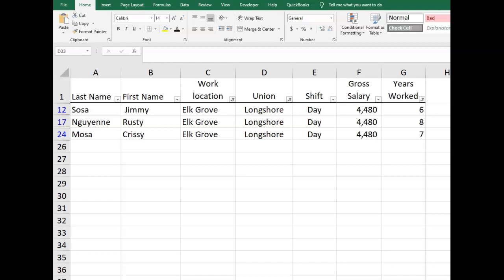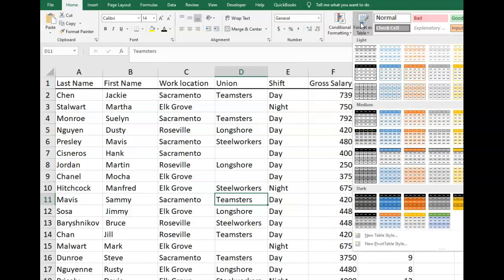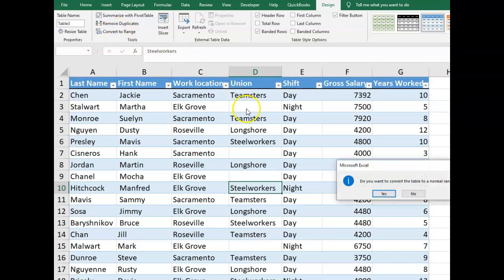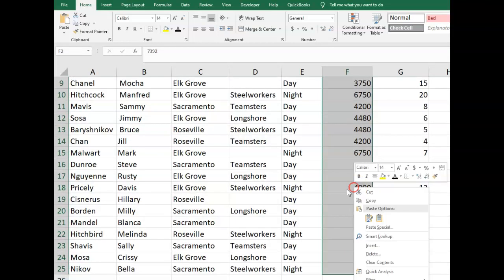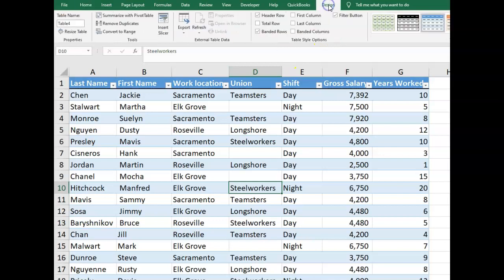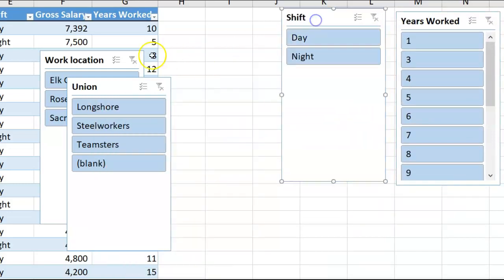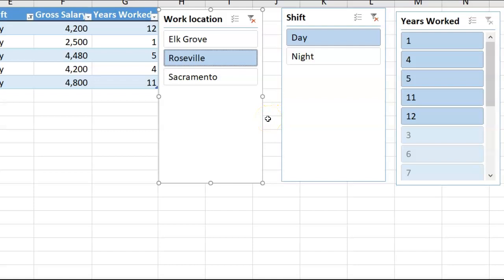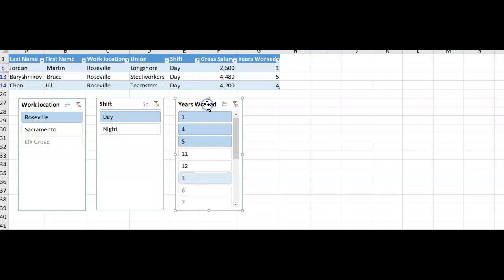ACCT 343 CH 5.3